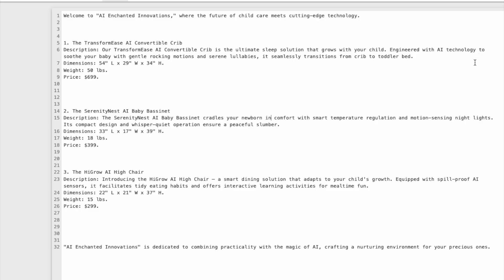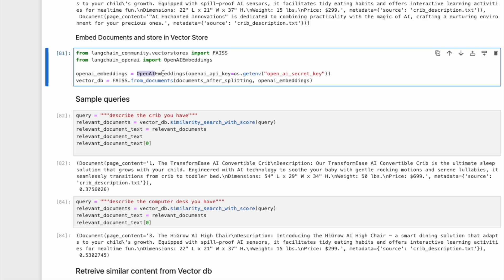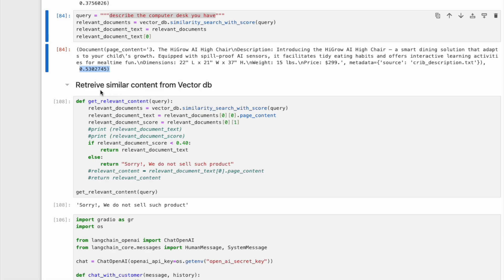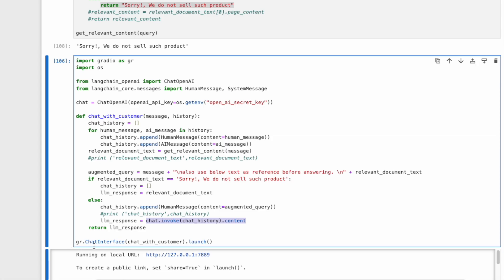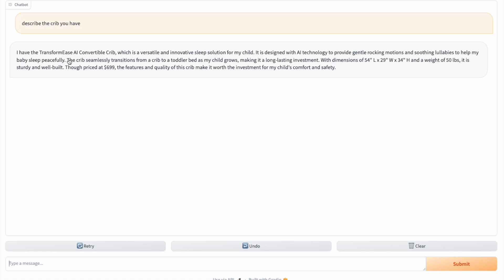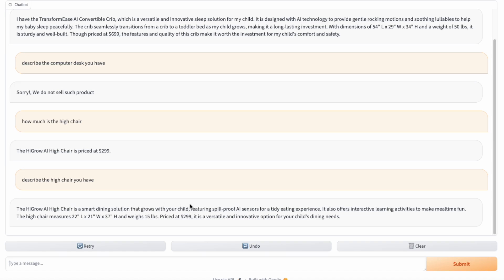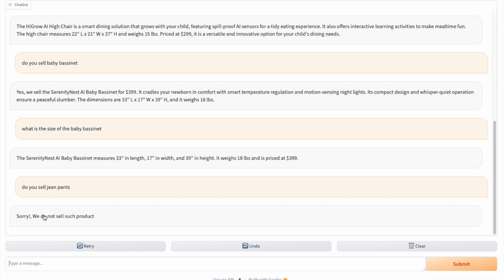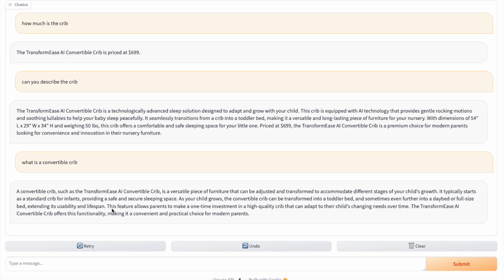Sales Chatbot Using Gradio, OpenAI, Langchain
🚀 Welcome to the video , where we explore the cutting-edge world of creating a Sales Chatbot Using Gradio, OpenAI and Langchain.
We are offering a comprehensive guide for both enthusiasts and professionals seeking to harness the power of state-of-the-art language models and build efficient Generative AI Apps.

- Timestamps -
0:00 - Intro to channel
0:29 - Intro to Chatbot and Gradio
2:03 - Preparing knowledge base
2:34 - Code Walkthrough and discussion
6:30 - Chatbot Demo